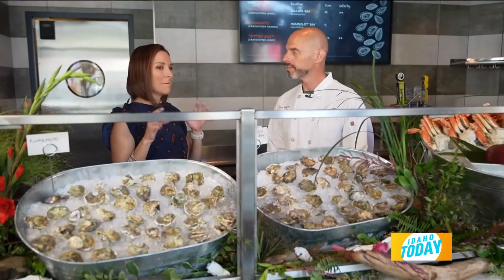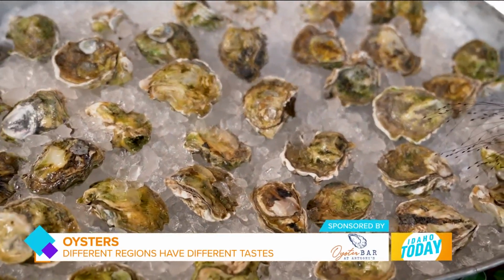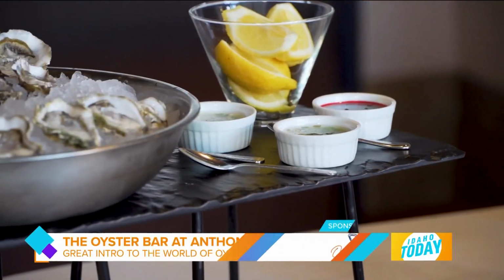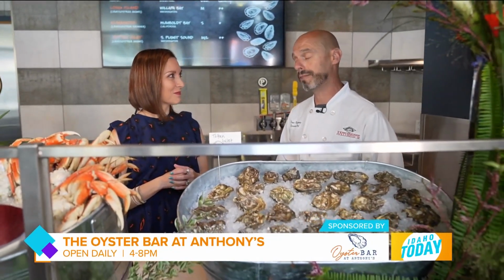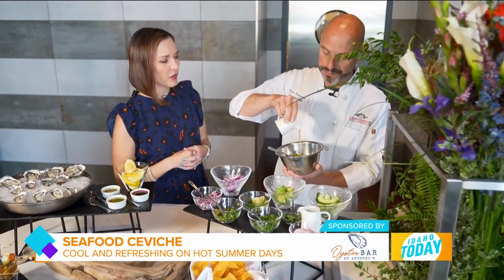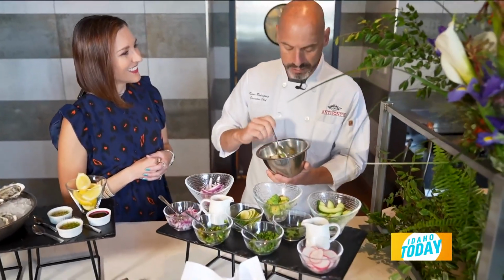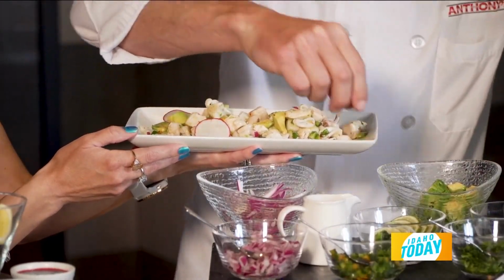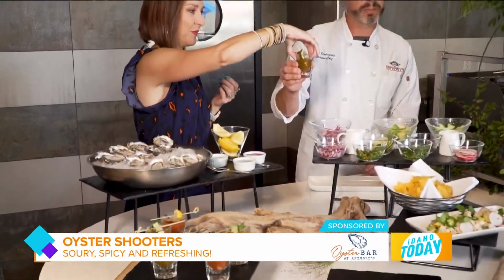Idaho Today: Checking out the all new Oyster Bar at Anthony's